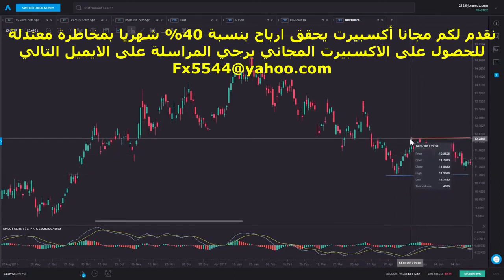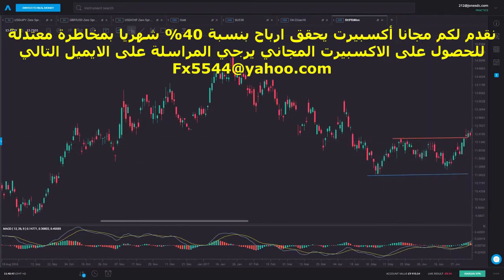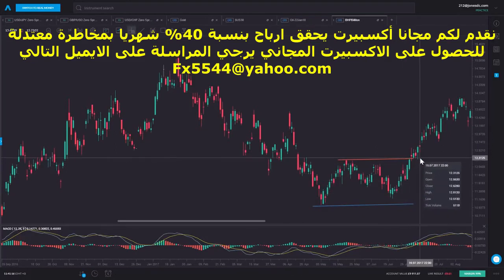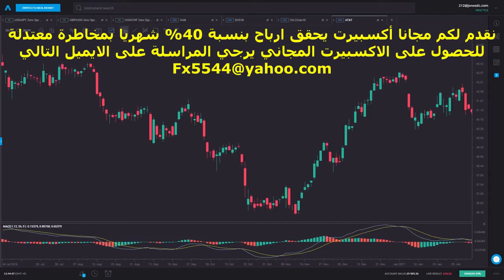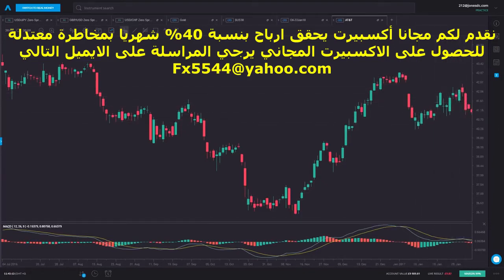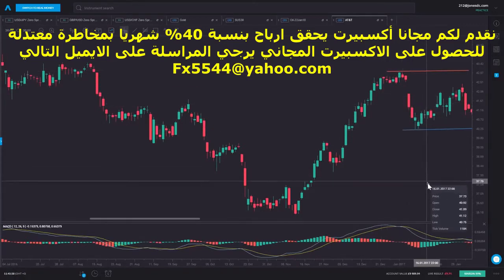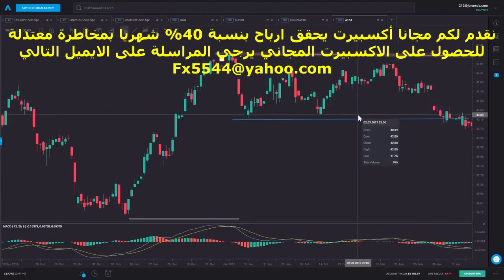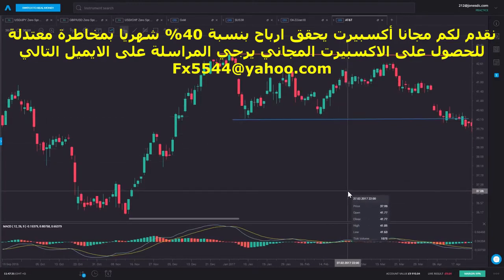التداول علي الدبل توب كالمحترفين